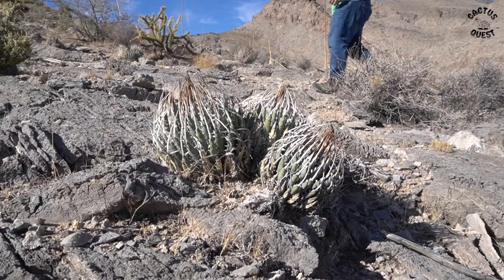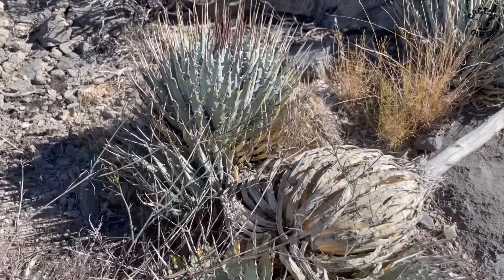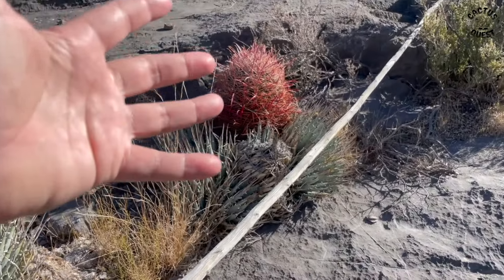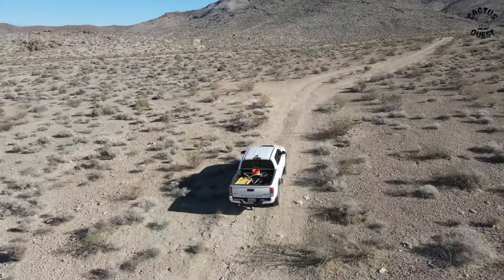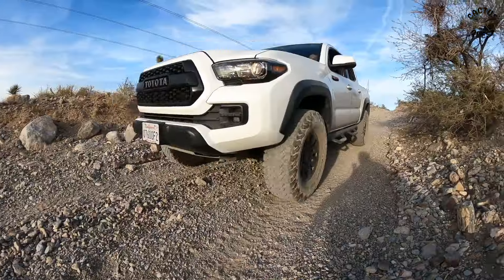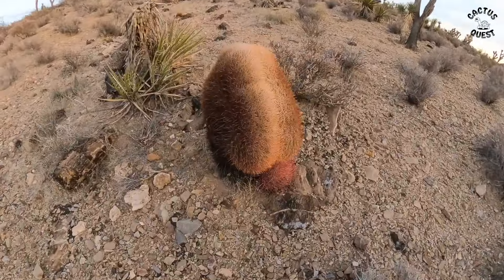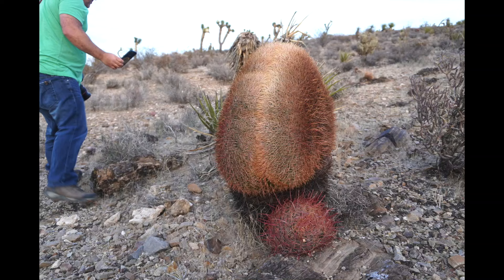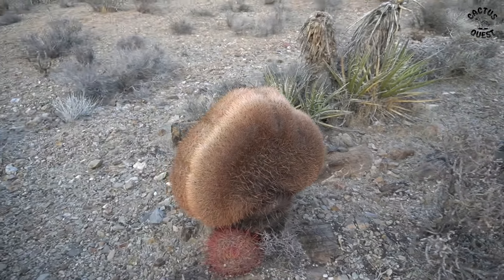Finding a needle in a 20,000,000 acre haystack. Profanity, Agaves & a Mutant cactus in the Mojave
A while back Mike (@insanesucculents)  and I went out to spend a couple days hiking around and looking at some of my favorite agave localities when we encountered a crested ferocactus deep in off a dirt road.
 Searching for plants in the desert is like training your brain to recognize the patterns of the desert and when that odd shape of this plant caught my eye I knew something was either bizarre or quite unique (not sure there's a difference). Short video for you today! more coming.

if you'd like to support the channel and the videos I make then a great way to do that would be by checking out my online shop and buying a shirt or sweater or something. This helps cover costs of creating this content to share with you all.